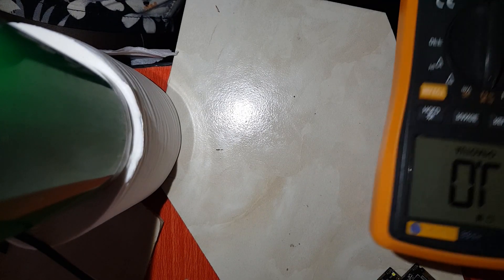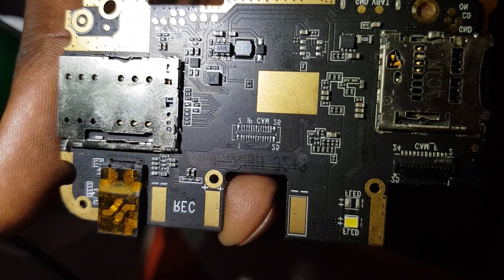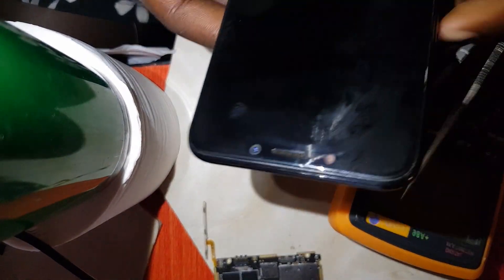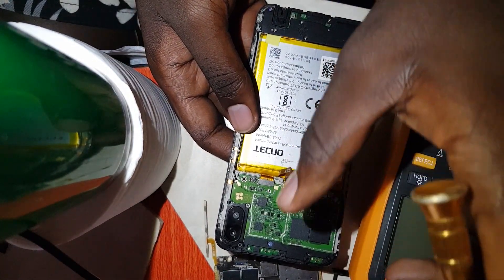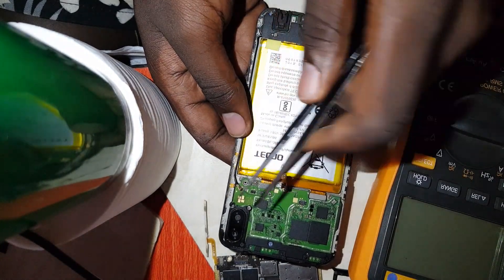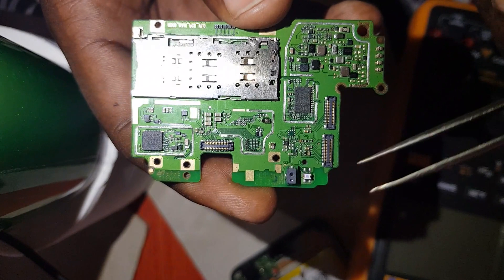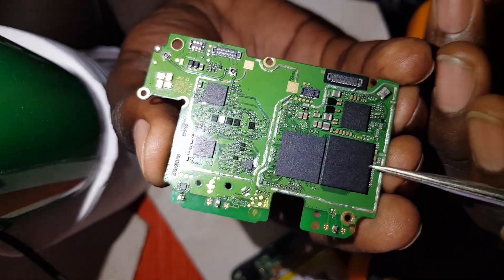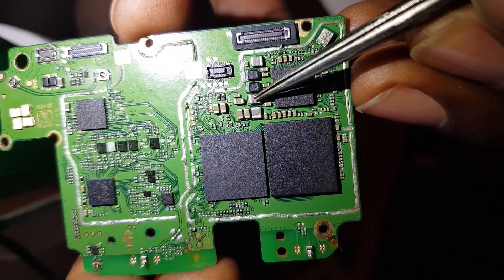How to test short/fault IC, capacitors, resistor & transistors in Tecno Camon 11 phone motherboards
I made this video for anyone interested in understand smartphone components names, functions and diagonising weather they fault  or not. Its was a long video so i uploaded in two parts.